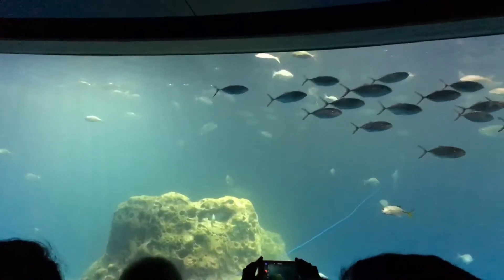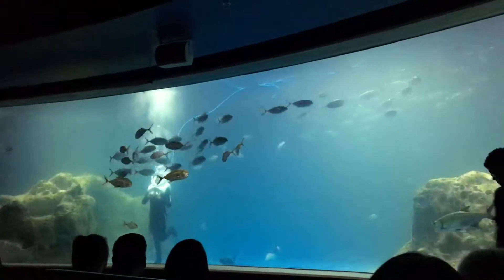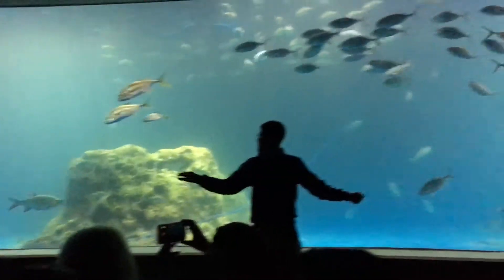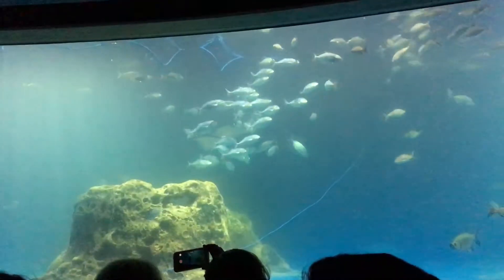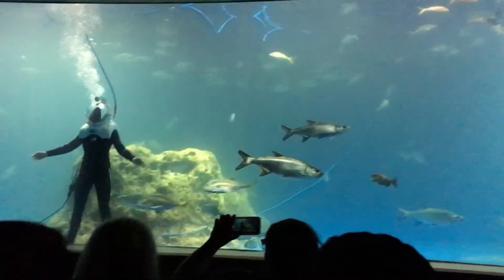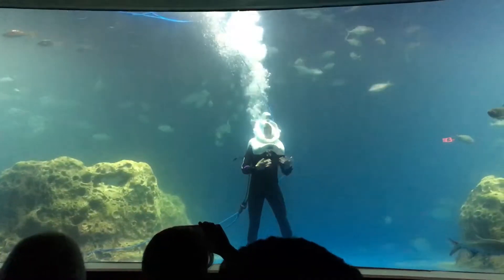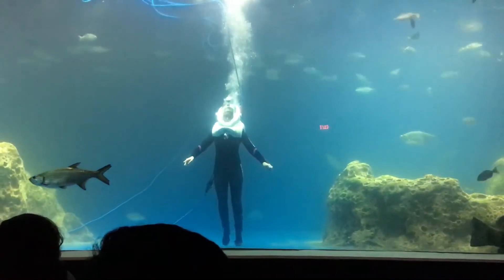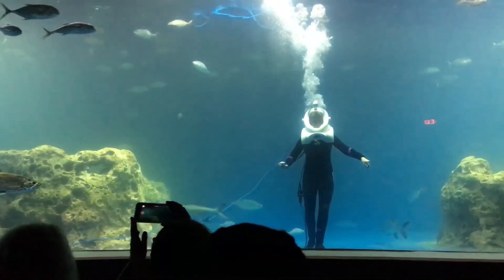April 22, 2017 copy